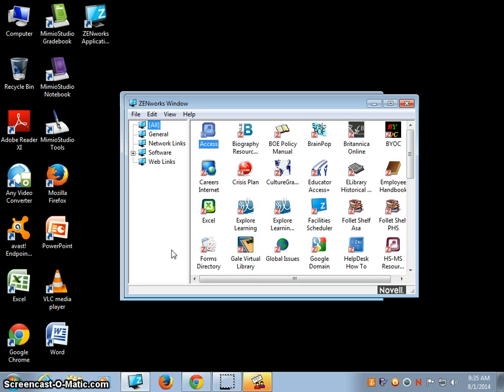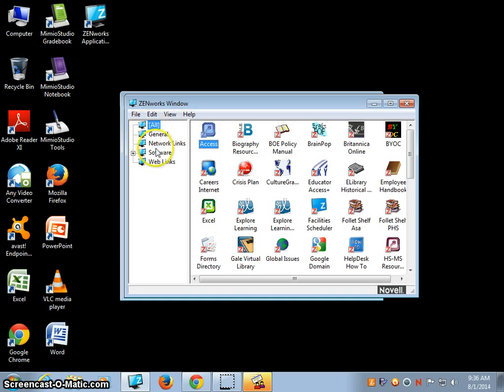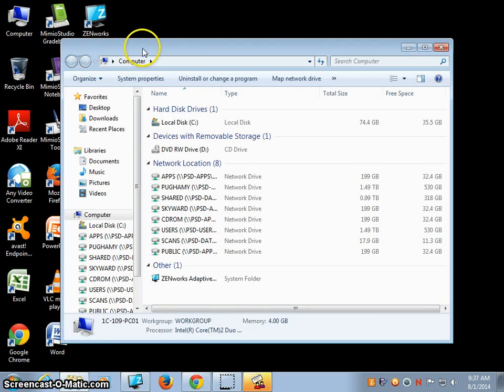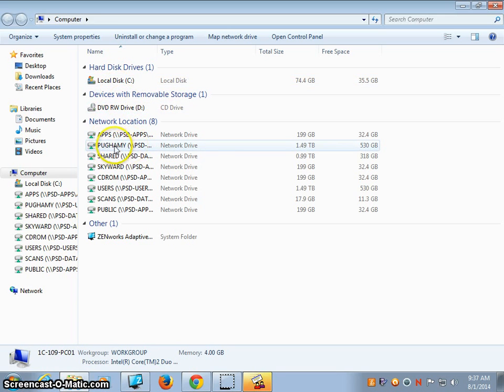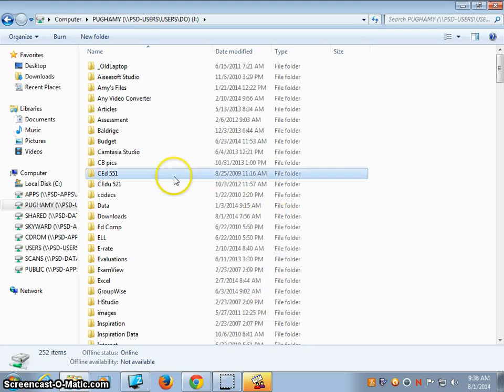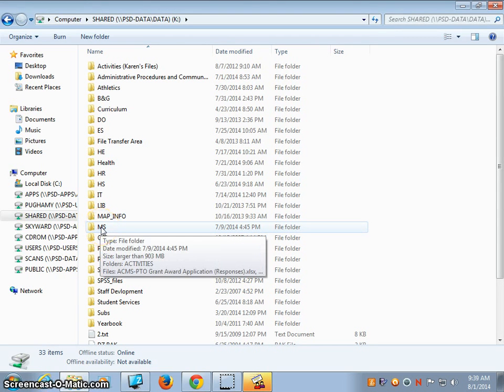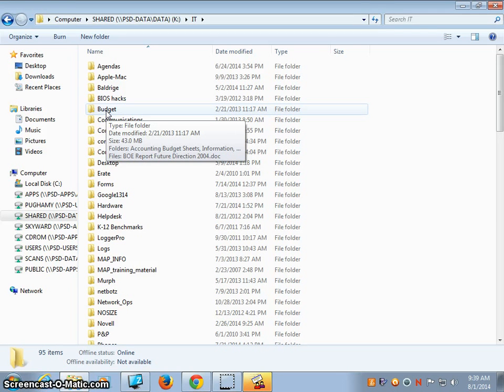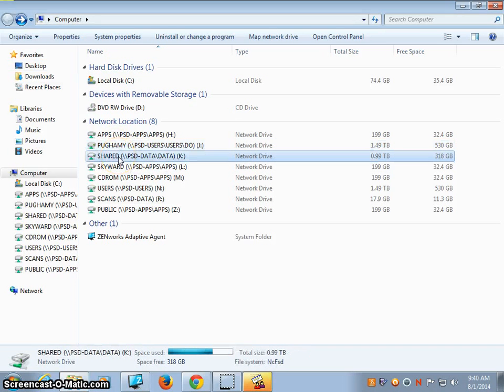PSD Network Strucutre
new Windows 7 "look"